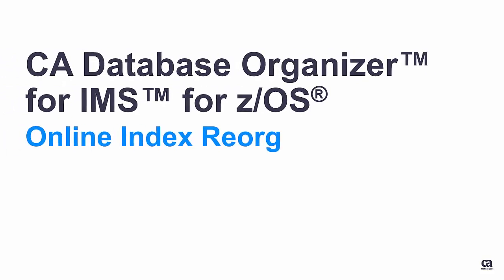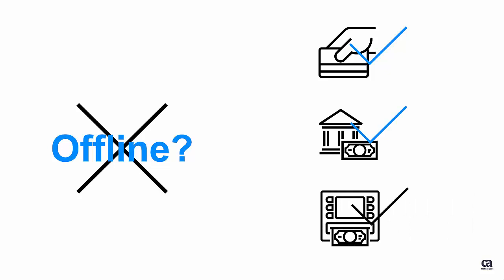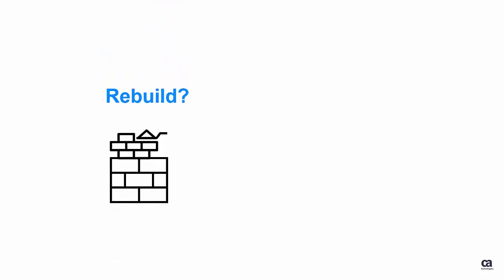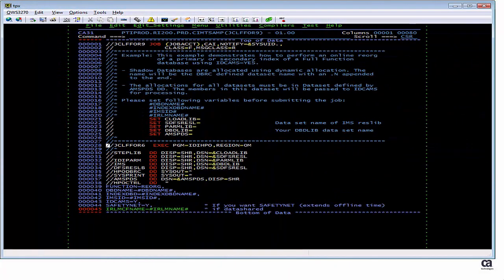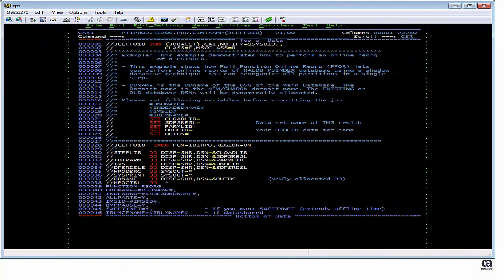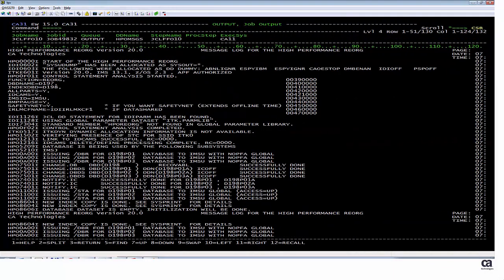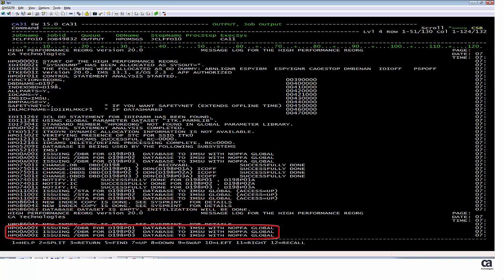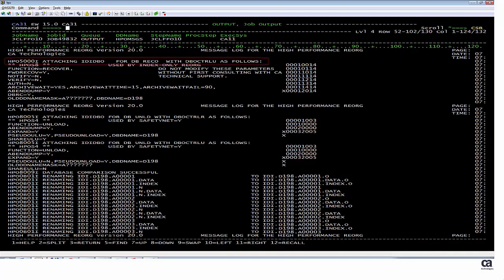CA Database Management Solutions for IMS™ for z/OS®: Online Index Reorganization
Learn how to utilize the option of the online index reorganization using CA Database OrganizerTM so that your IMS™ databases keep performing well. Online Index Reorg is available for the CA Database Management Solutions for IMS™ for z/OS® Version 20 Incremental. To learn more about CA Database OrganizerTM go or contact your CA representative. Please do not forget to visit our IMS communities